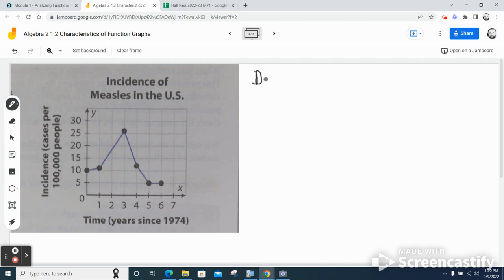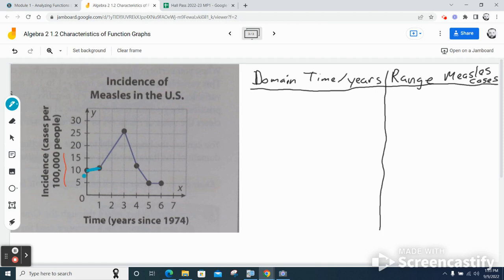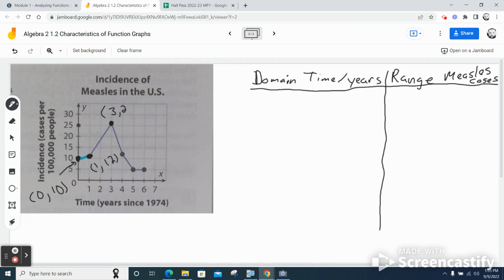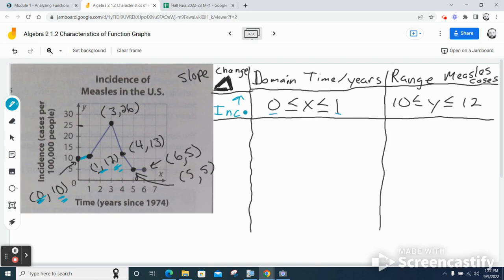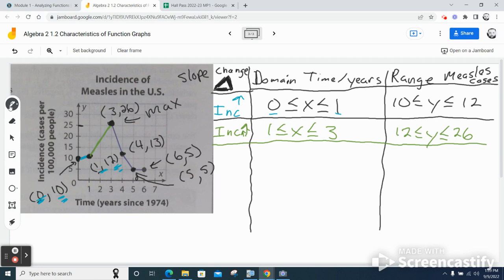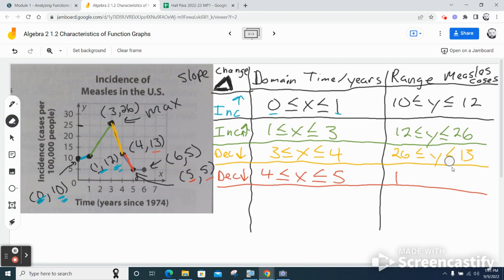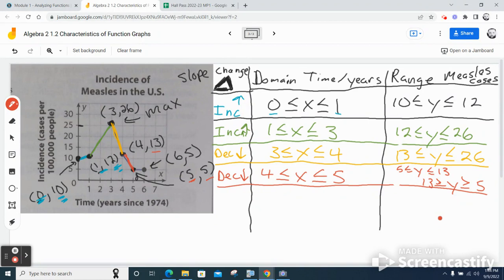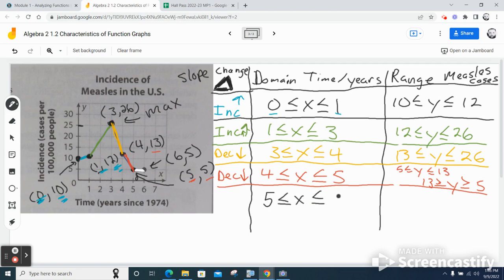Algebra 2 1.2 Characteristics of Function Graphs Example 1B